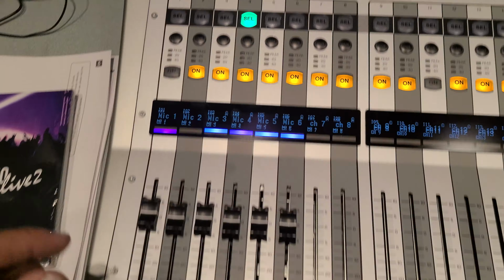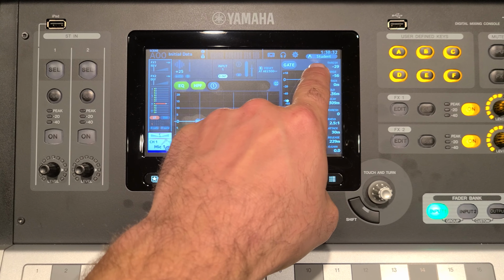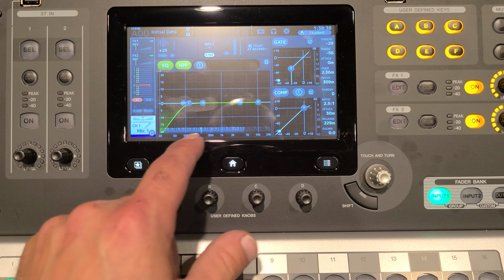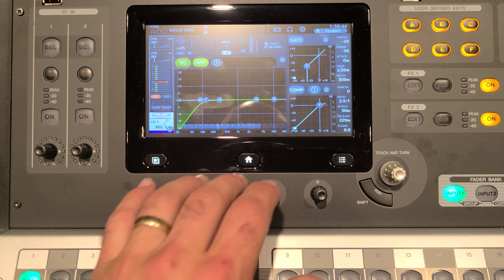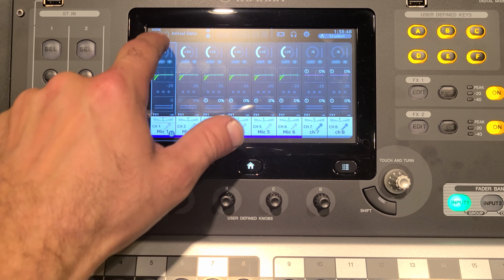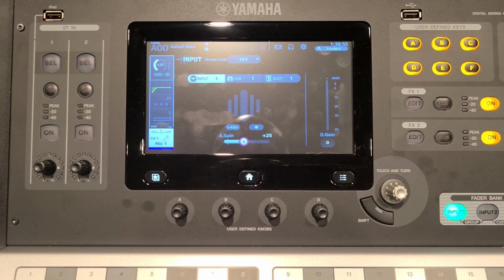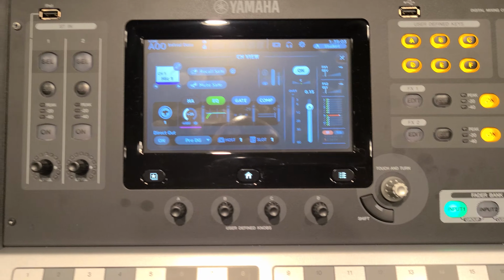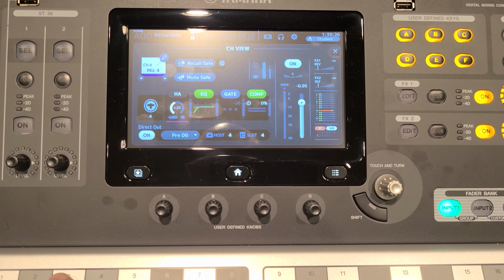CVMS Mixing Console 101